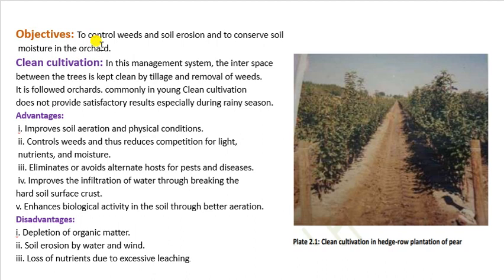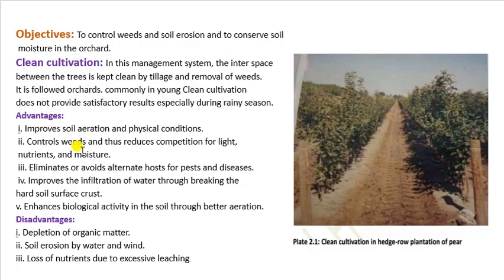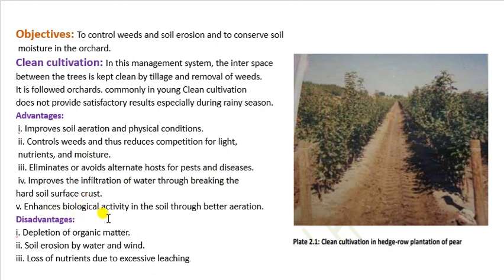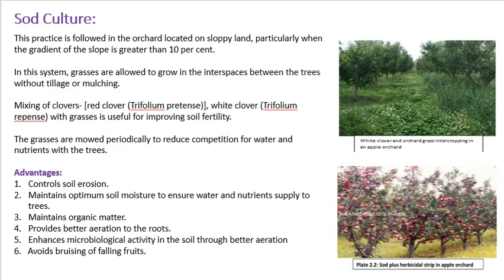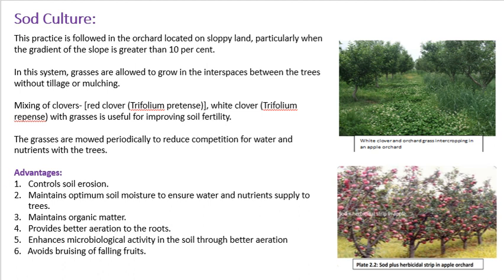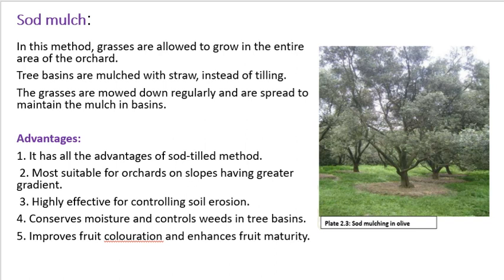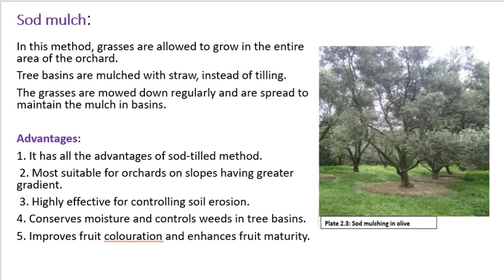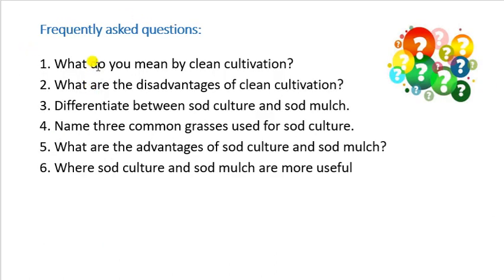Orchard Floor Management